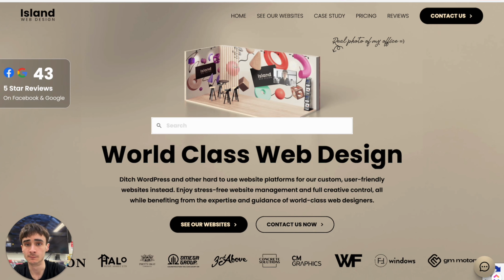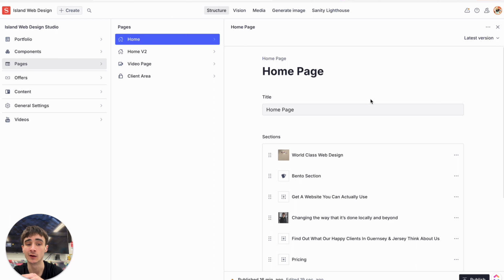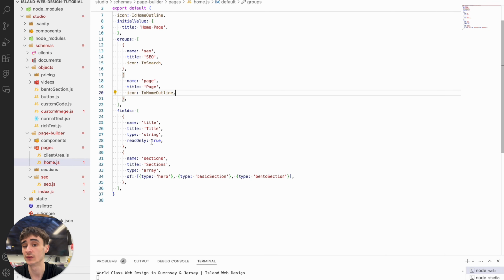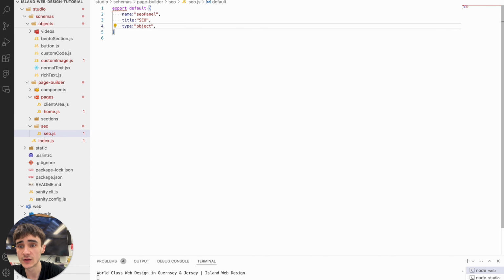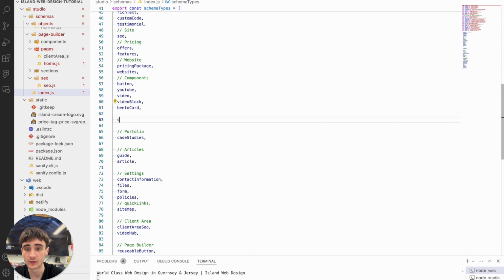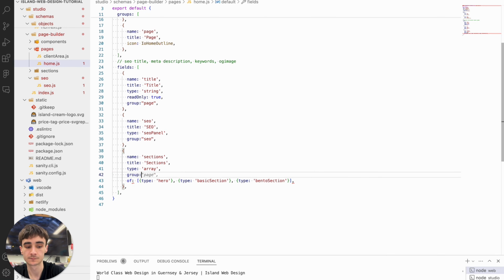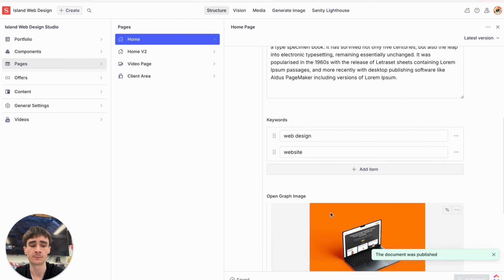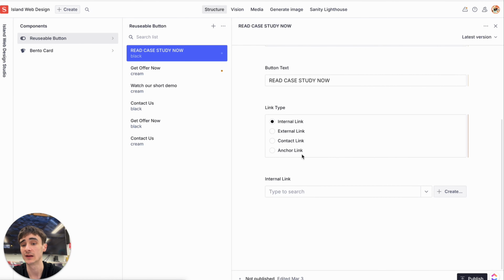Build SEO Optimised Websites with Sanity and Astro: An Expert Guide 🔎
Exactly how we implement an SEO panel inside our website clients Sanity Studio using Astro allowing them to have full control over their search engine optimisation and Google ranking from inside their Content Management System.

People are always asking me about the custom content management systems we build for our web design clients using Sanity and Astro, and we are building at least 10 websites a month using Sanity & Astro which means we are up to date with all the newest technologies and updates before they are even being taught on YouTube.

So in this follow up to our Sanity & Astro tutorial series where I have been taking you through showing you exactly how we build custom content management systems for our web design clients meaning they can update their website themselves, easily, no matter their tech skill level.

We have not had 1 single client on our customer feedback survey who said there was anything they didn't understand with their website which is a testament to how effective this system is.

In This Video You Will Learn:
⭐️ The fundamentals of integrating SEO into your web projects using Sanity Studio and Astro.
⭐️ How to set up and navigate Sanity Studio for efficient web development.
⭐️ Techniques for building an SEO optimised web page using Sanity & Astro.
⭐️ Creating and managing schemas in Sanity to enhance SEO performance.
⭐️ Practical steps for implementing SEO strategies in your web design using Astro.
⭐️ Tips for enhancing your project's visibility and search ability on the web.
⭐️ Insights into using custom schemas for dynamic web components.

Timestamps:

0:00 - Introduction: Overview of Our Project
0:54 - Sanity Studio Tour: Inside Look & Desk Structure API Overview
1:52 - Sanity Page Builder: Recap from Last Video
2:17 - SEO Pane: Importance and Implementation
2:36 - GitHub Mono Repository: Explaining Its Role
3:00 - HomePage Schema: Defining Groups
3:55 - SEO Object Schema: Building Process
5:20 - CustomImage Object Schema: An In-depth Look
5:38 - SEO Schema: Importing in index.js
6:15 - Interface Design: Defining Tabs for Better Navigation
7:15 - SEO Panel: Step-by-Step Population
8:10 - Frontend SEO Querying: Integration with Astro for Rendering
8:58 - SEO Display: Final Look on the Frontend
9:09 - Sanity Components: Custom Schema with Reusable Buttons (Upcoming Video Teaser)
9:44 - Newsletter Sign-Up: Get Free Web Design & Development Insights
9:55 - Outro: Next Time on Sanity and Astro Building Project

⭐️ How I use Sanity and Astro to Build Custom Content Management Systems For My Web Design Clients
⭐️ How I Create Page Builders Using Sanity & Astro For My Web Design Clients & Auto Trigger Deploys 🚀